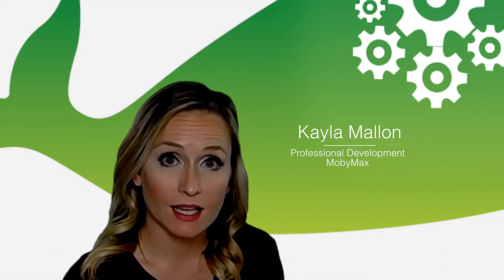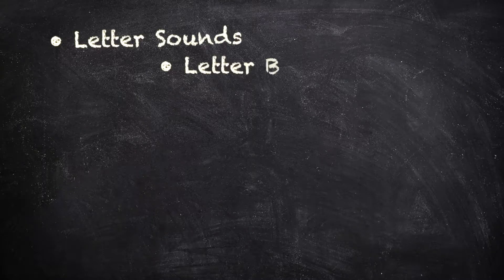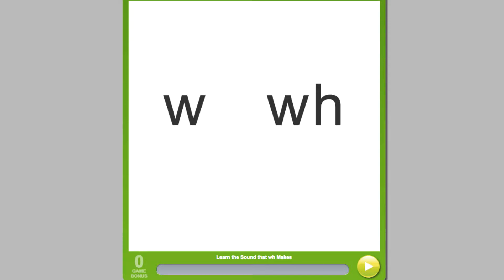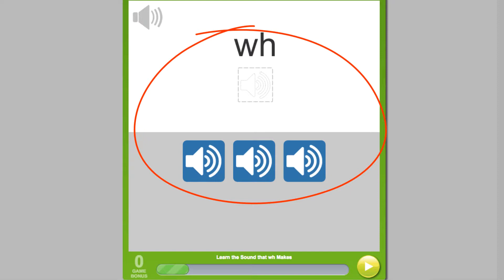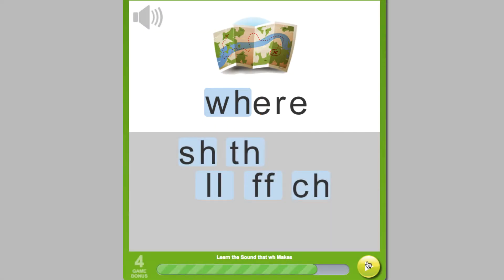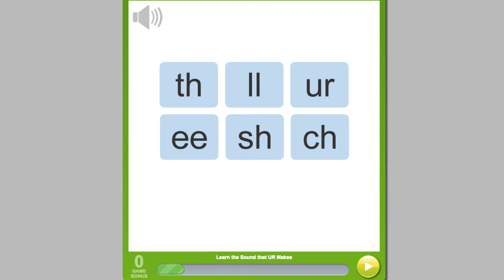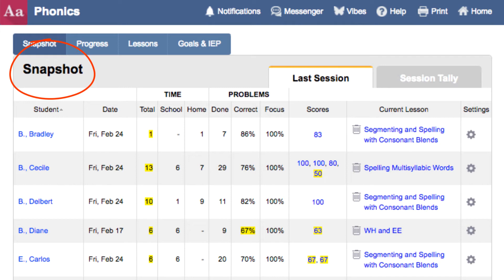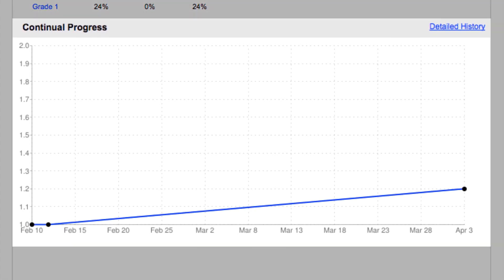MobyMax Phonics (Classic Version)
With the MobyMax adaptive Phonics module, students learn everything from the alphabet to the Latin and Greek roots of words. Join MobyMax Professional Development Specialist Kayla Mallon to see how quickly students can become Phonics masters.